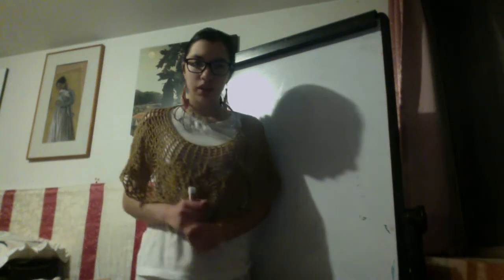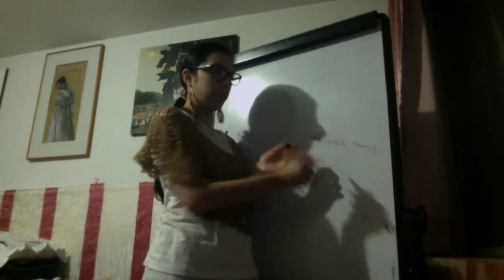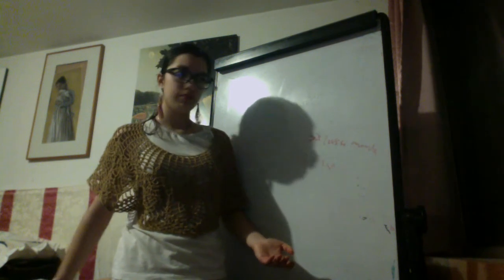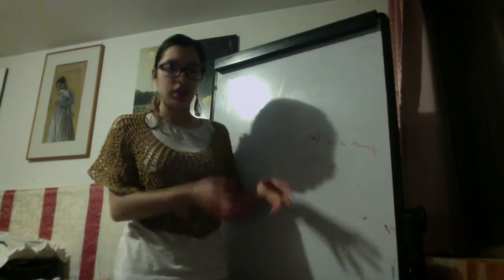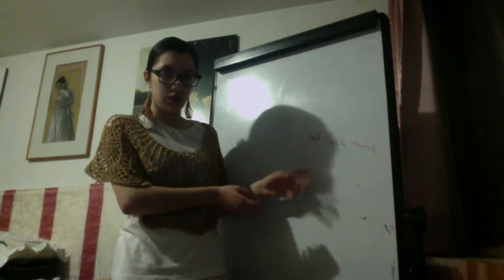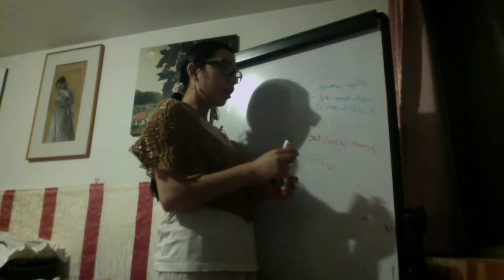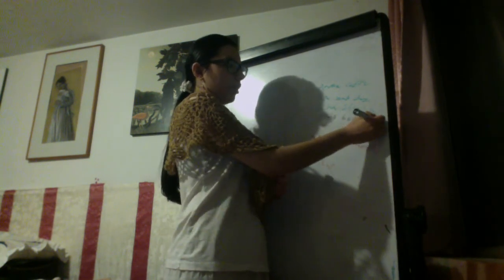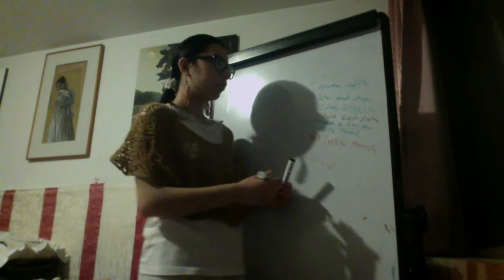Insomnia and Hypersomnia